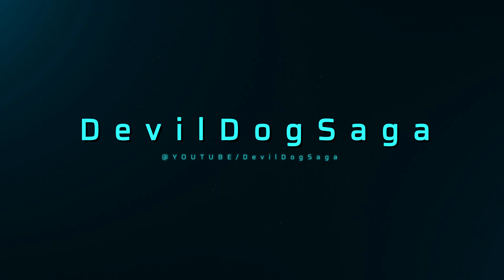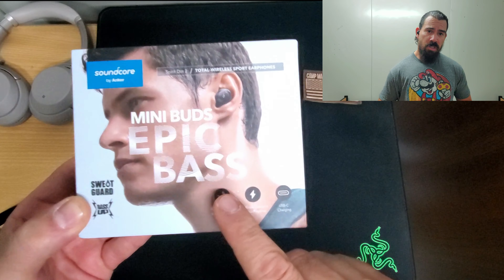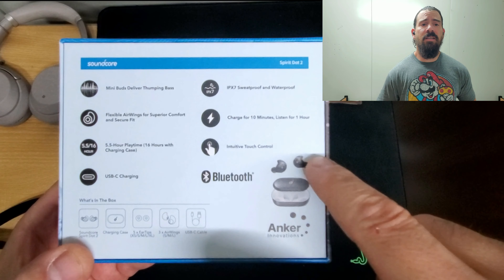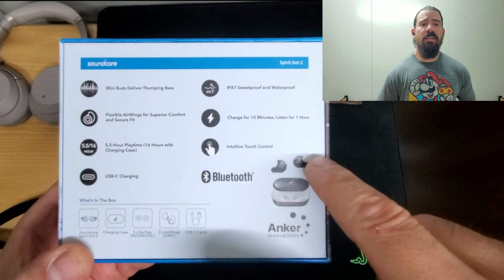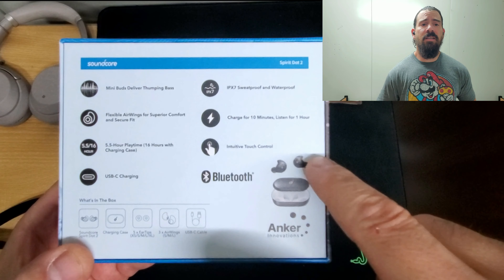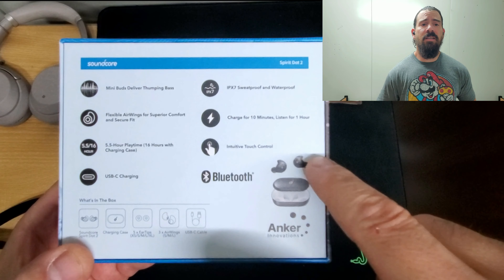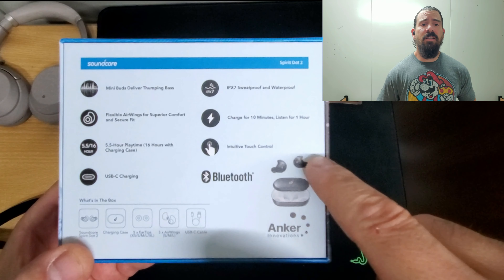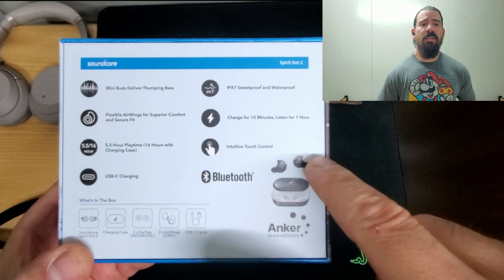Anker Soundcore Spirit Dot 2 Review and Mic Test. Must WATCH! Before BUYING!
Hey Guys,
Today we will be reviewing the Anker Soundcore Spirit Dot 2. This Earphone comes with a surprising Bass! That keeps you wanting for more. A link for purchasing these Earbuds will be posted below. Please watch my review and let me know if you have any questions...
Skip to Mic Test- 5:30
Anker Soundcore Spirit Dot 2 $79
Anker Soundcore Liberty Air 2 $99
Apple AirPods Pro $234
Jabra Elite Active 75t $200
Libratone Track Air- soldout